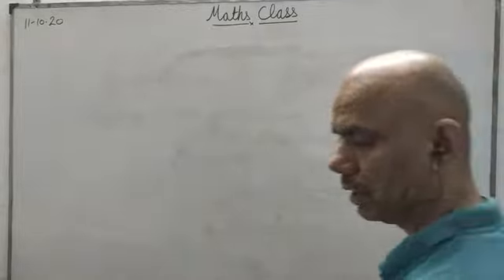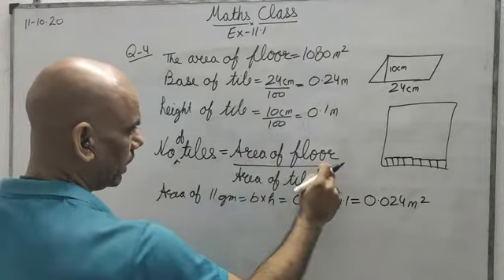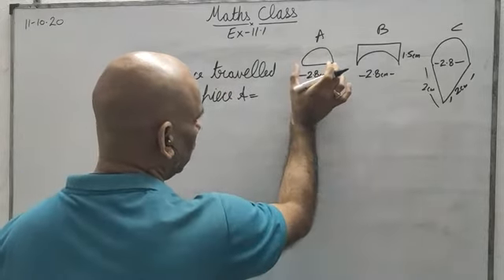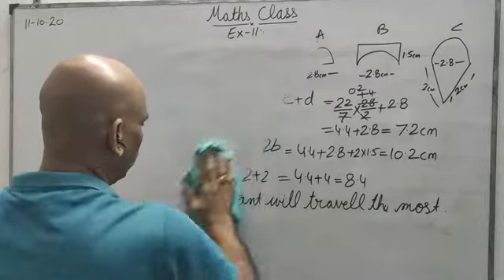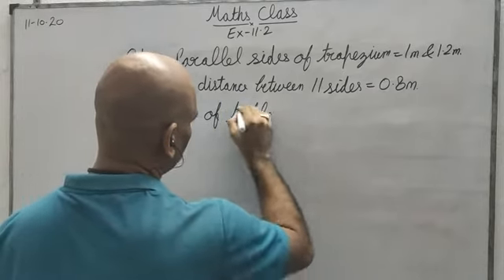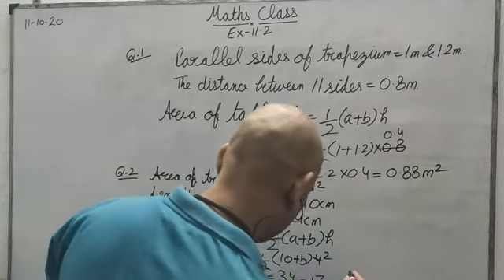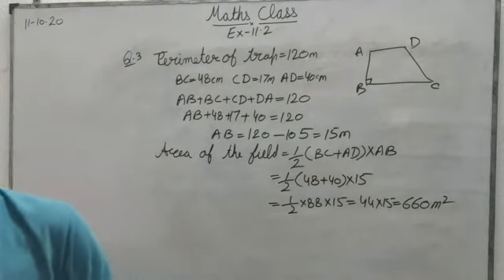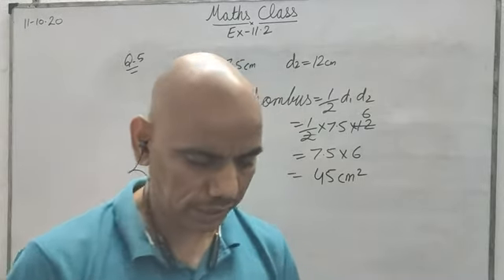Sachin Tyagi sir class viii Ch 11 Ex. 11.2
NCERT solutions of Ex 11.2